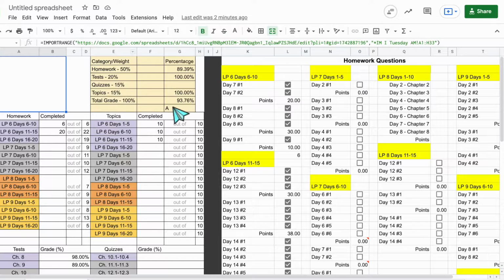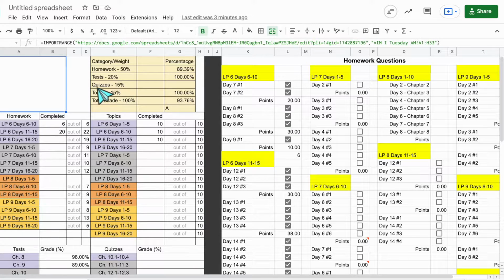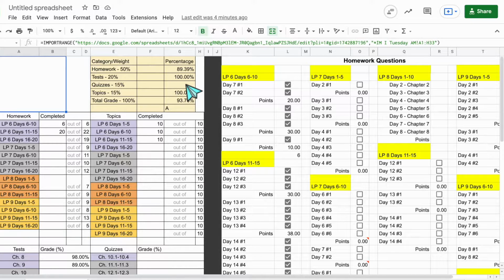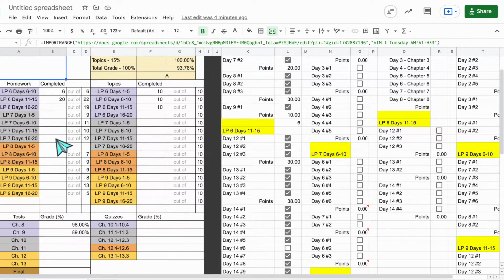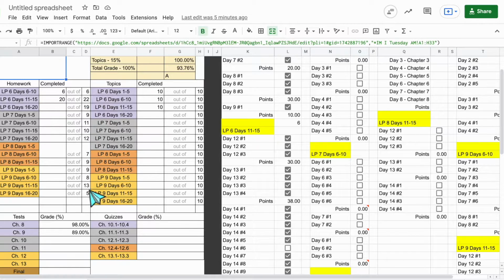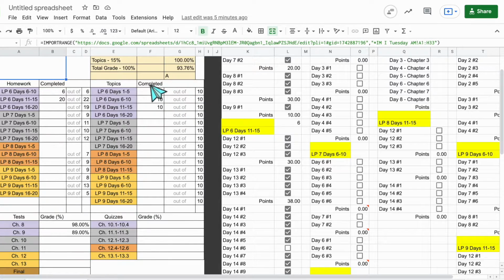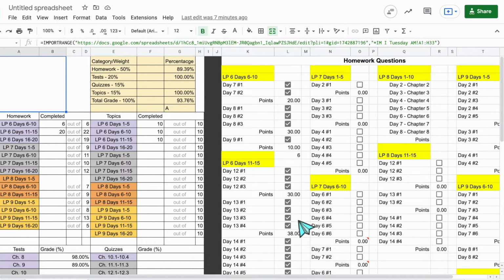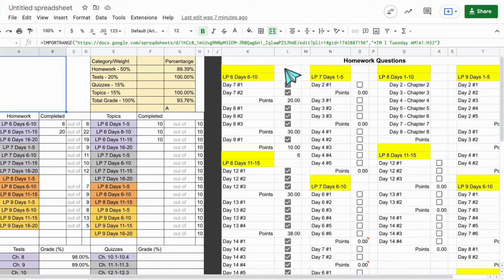Progress Report Video